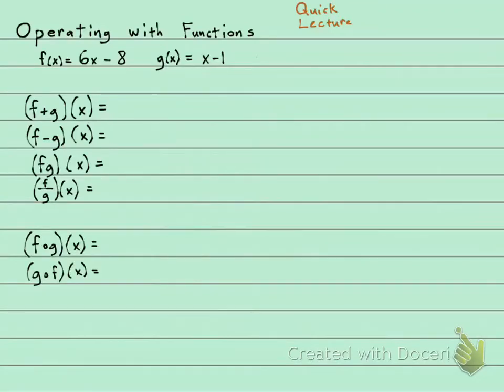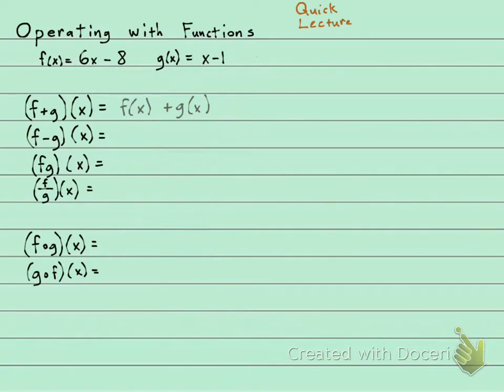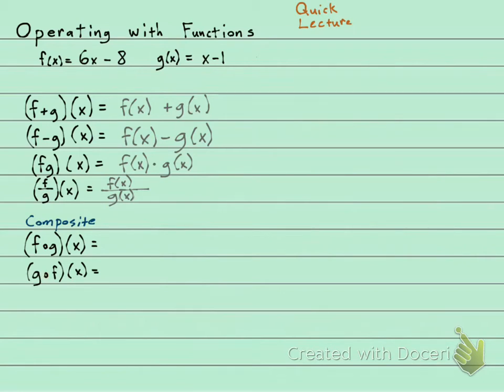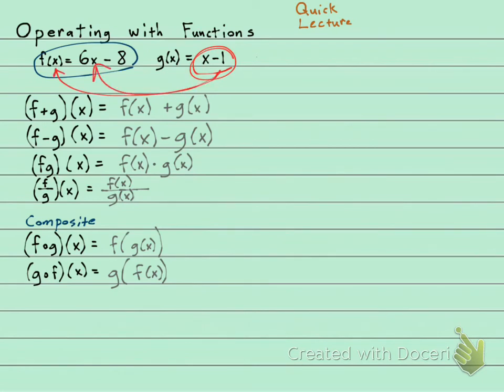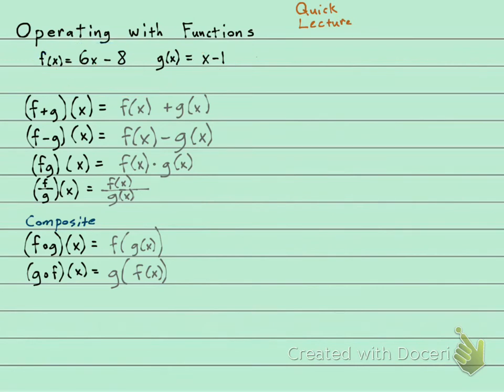130 1.7 Operations with Functions - Quick Lecture